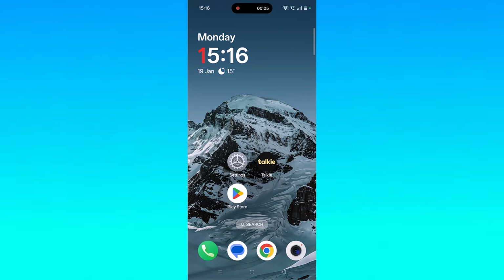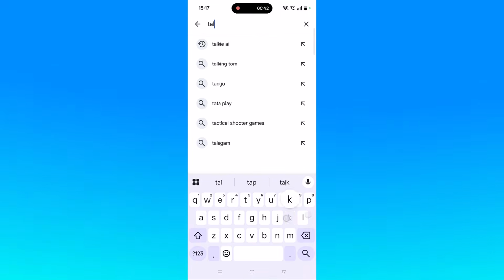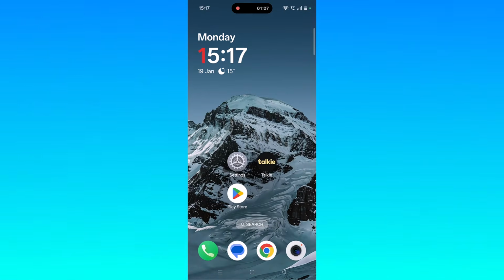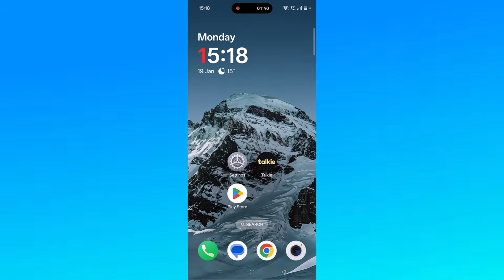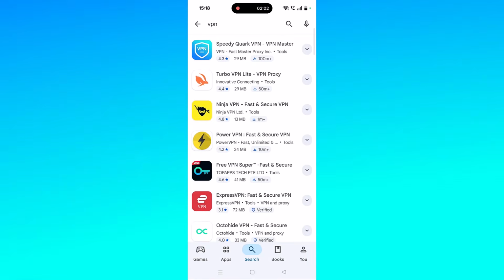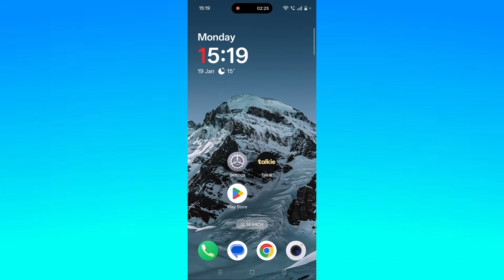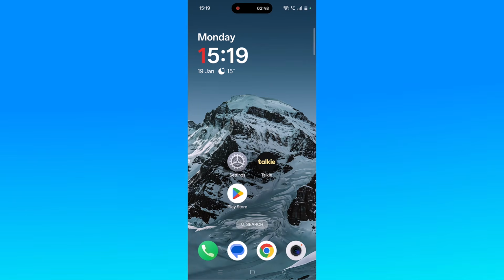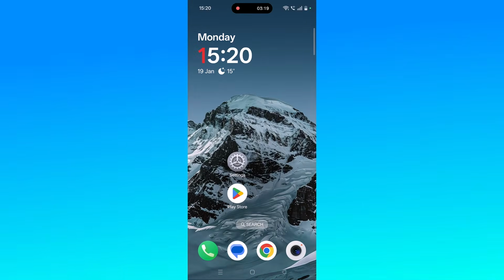Fix Talkie AI Not Working On Android | Fix Talkie AI Not Loading/Stuck on Loading Screen Problem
In This Video Guide, You Will Learn How To Fix Talkie AI Not Working/Not Opening/Not Starting on Android. How To Fix Talkie AI Not Loading/Stuck on Loading Screen on Android Phone. Fix Talkie AI Not Working On Mobile.